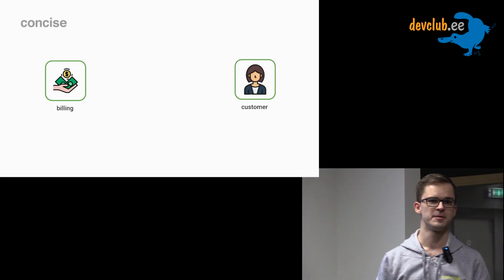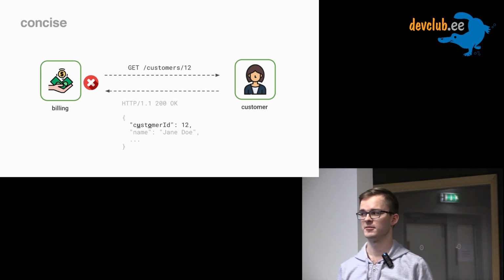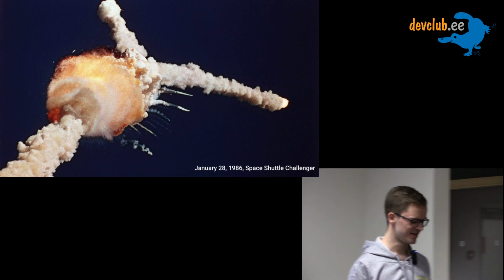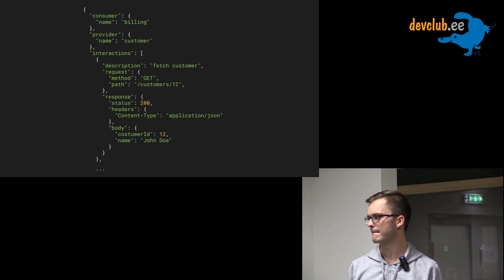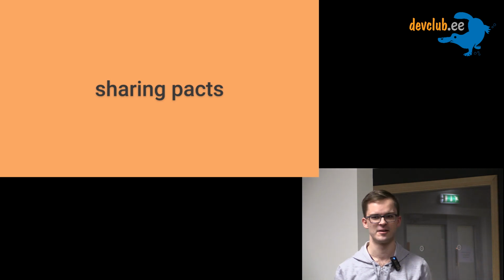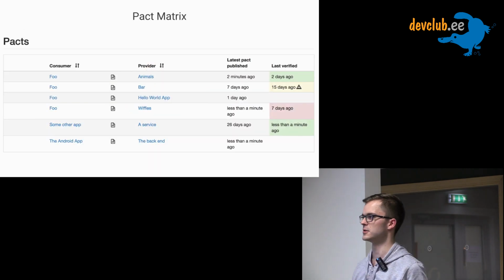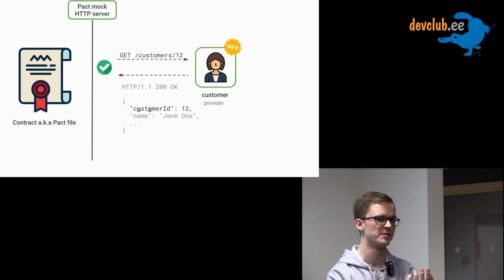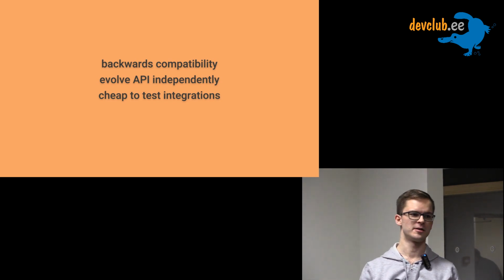2019.03.28 Indrek Ots - Consumer Driven Contract Testing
Consumer driven contract testing is a method of verifying that services (e.g. API consumer and an API provider) speak the same language.
By providing examples, API consumers set expectations on providers on how they should behave on specific inputs.
A set of expectations forms a contract that's produced by consumers and is shared with providers.
Contract obligations are verified by providers with tests that can be run in isolation, without having to set up integration testing environments.
That lets them evolve independently and get immediate feedback when they've broken any of their API consumers.
Contract testing can be used anywhere where you have two services that need to communicate with each other but becomes especially useful in environments with many services (e.g. microservice architecture).